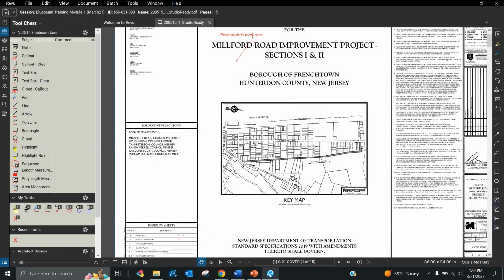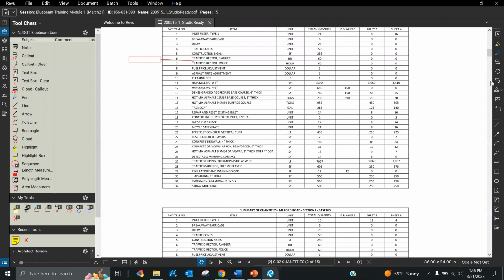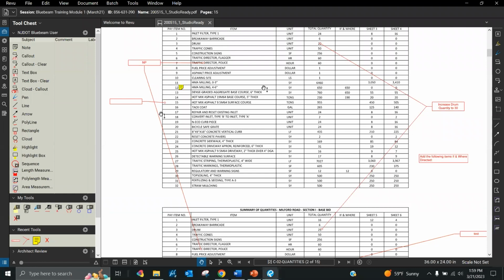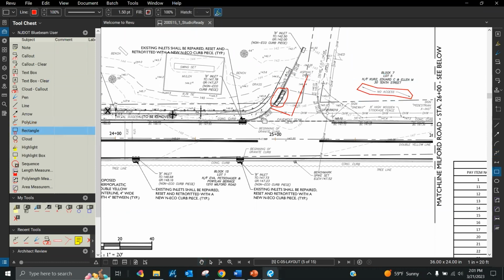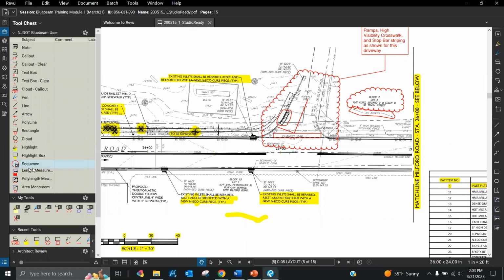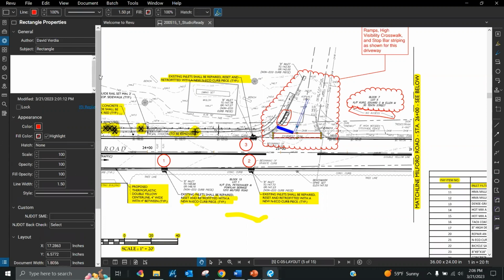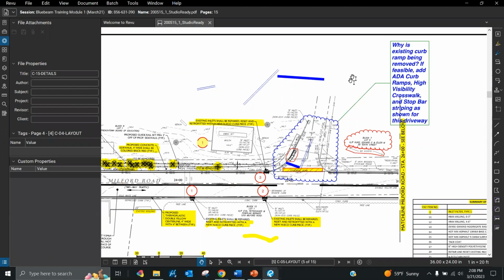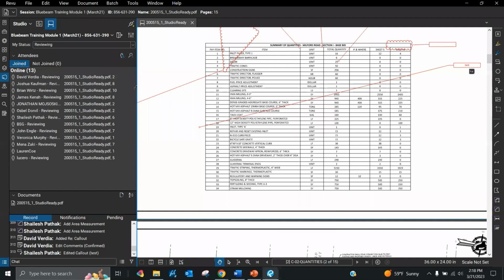Bluebeam Useful Tools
This video covers useful tools in Bluebeam.